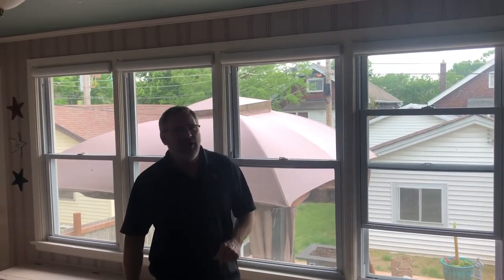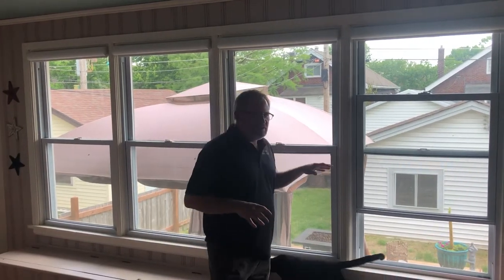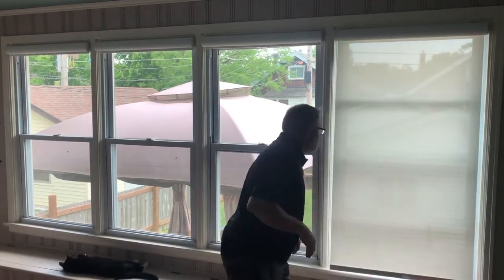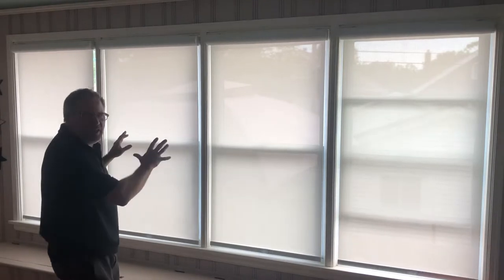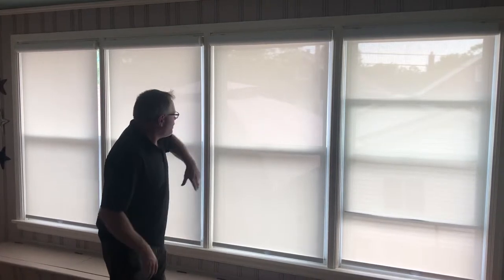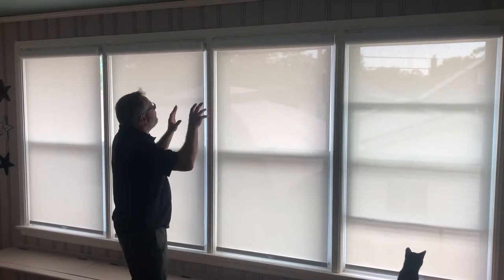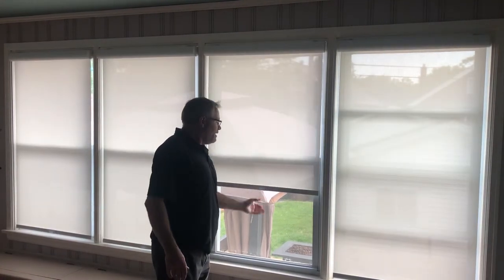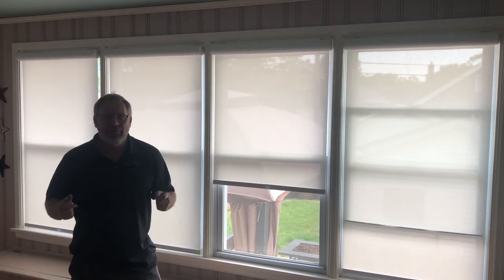Solar Shades with unique dual speed braking system done in South City, St.Louis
This video describes what a Solar Shade is and how it diffuses heat. It also explains the dual speed braking system exclusively from Springs Window Fashions.
stlouisblindsandshutters.com.